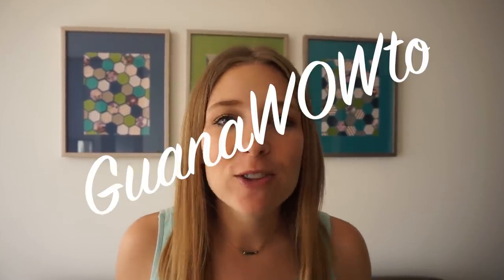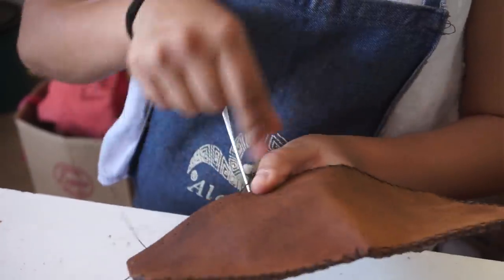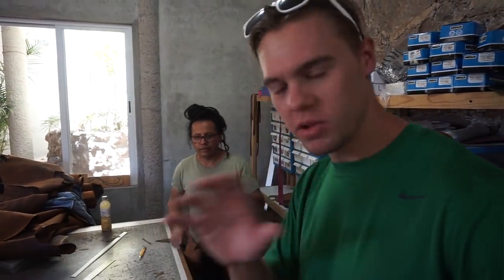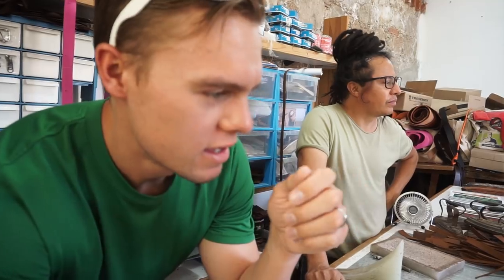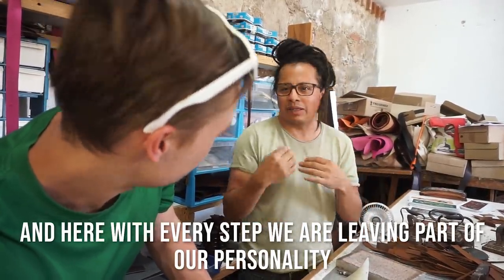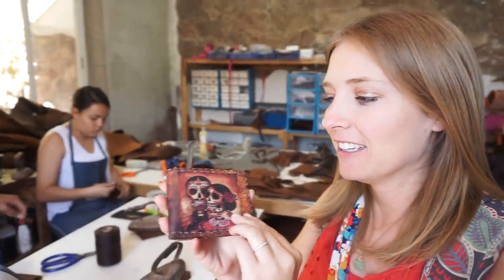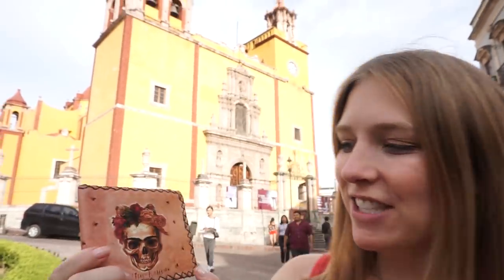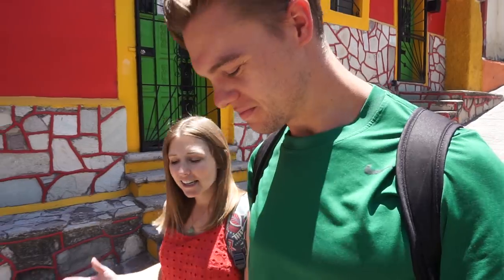Hand Made in Mexico: Keeping the Tradition Alive (con subtitulos)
In today's Mexico travel vlog we head to the great city of Guanajuato, Guanajuato! In 2018 we traveled Mexico with the primary goal of getting to know this amazing country that we call home and to share the beauty of Mexico to the world. This year, we wanted to add a more meaning to our travels. We aim to not only travel to beautiful locations within Mexico to get to know the history, architecture, and natural beauty, but to get to know the people that make Mexico so special! We started a new business called Always Con Todo in which we aim to share handmade crafts from all across Mexico to the world- and more importantly we aim to give artists all across the country a platform to share their story and their art with the world.

Last year on our trip to Guanajuato we found an amazing handmade leather wallet that I loved! We traveled to Guanajuato this year with only one goal in mind- finding my wallet and finding the artist that makes them! Within twenty minutes of arriving into the city we were in the car with Alejandro, the artist, and on his way to his factory! We hope you enjoy today's video and the work that Alejandro produces!

If you live outside of Mexico and would like to purchase one of the wallets- they can be found at:

**LIMITED AVAILABILITY**

If you live in Mexico and would like to purchase a wallet, we suggest you buy one directly from Alejandro himself at the Casa de Artesanias in Guanajuato. Plaza la Paz No.14, Guanajuato